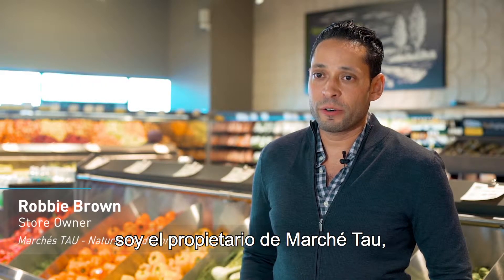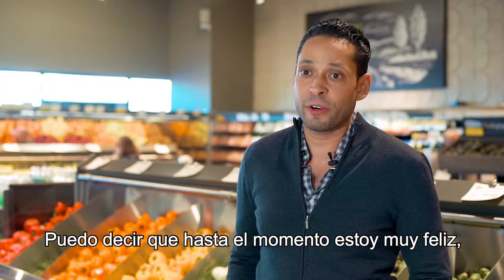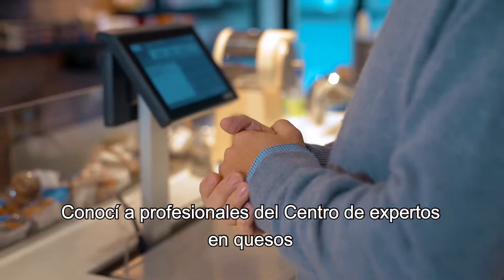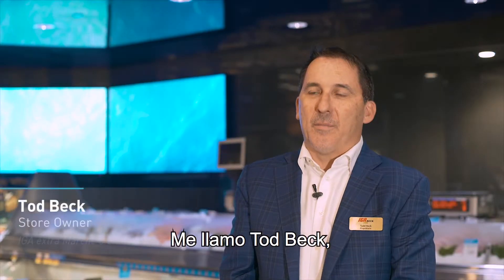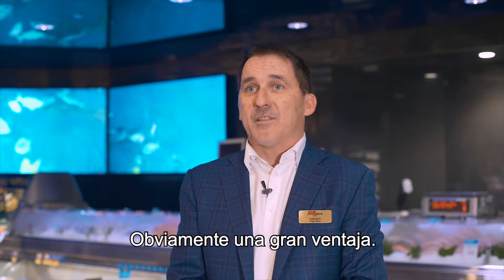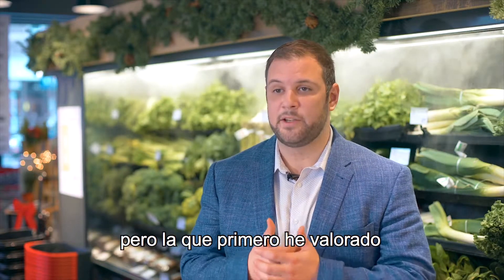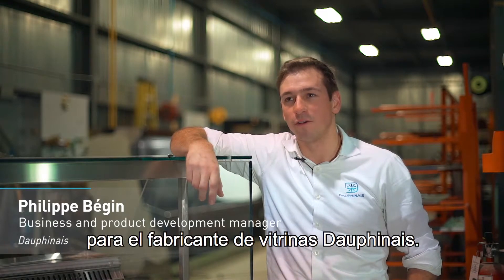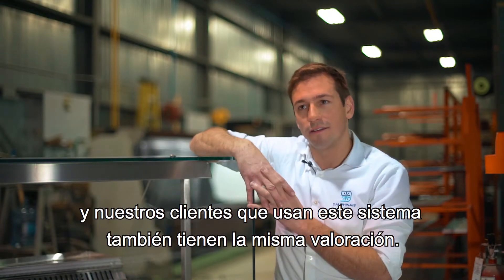Testimonios de clientes sobre el sistema de nebulización ARECO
Más que promesas comerciales, queremos compartir con usted la experiencia de clientes reales que utilizan nuestros sistemas de nebulización. Descubra, a través de testimonios, cómo la nebulización permite mejorar el rendimiento de las secciones de alimentos frescos y mantener un ambiente de frescura cerca del mercado tradicional en su tienda.

ARECO
114, Chemin de Saint Marc 06130 GRASSE
Tél : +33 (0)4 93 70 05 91